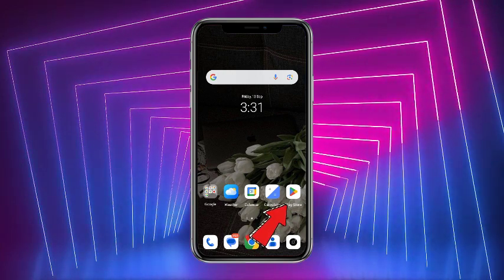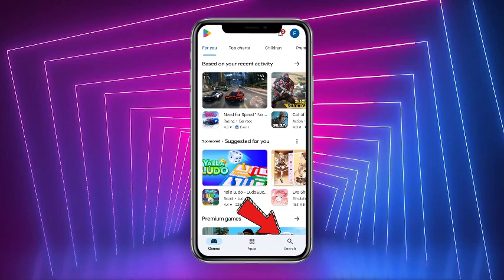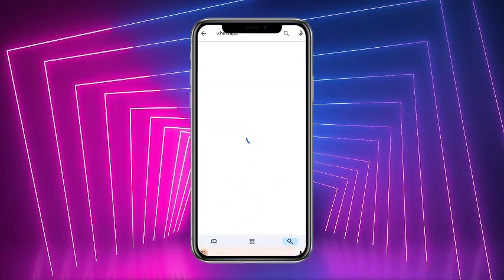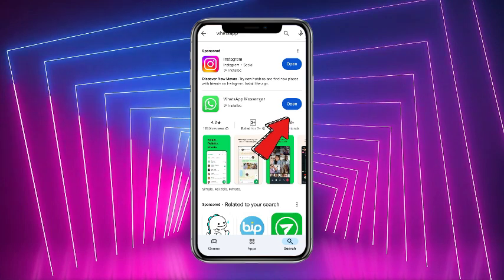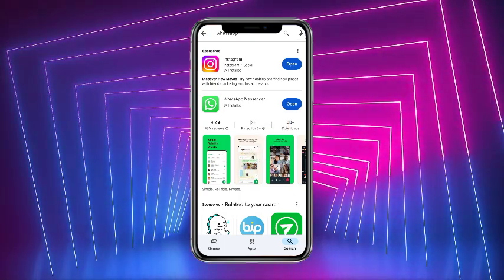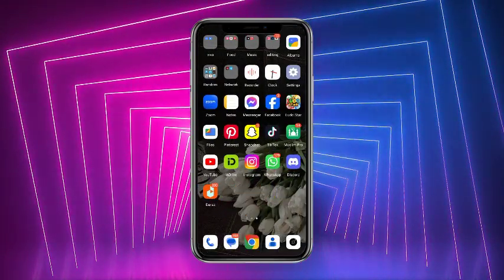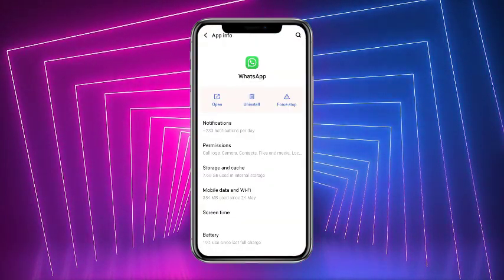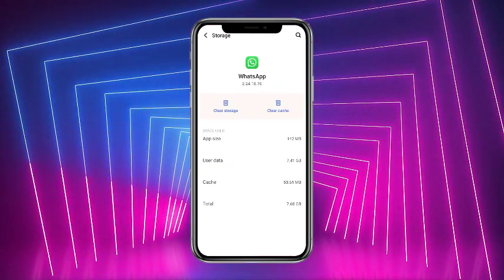How To Fix Can't Send Video On Whatsapp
In this video we will teach you "How To Fix Can't Send Video On Whatsapp"

You can also search this video via:

- How to fix whatsapp video sending issues
- How to clear out whatsapp issues
- How to remove bugs from whatsapp